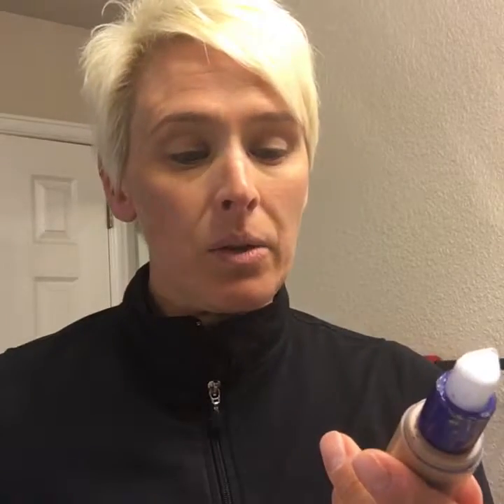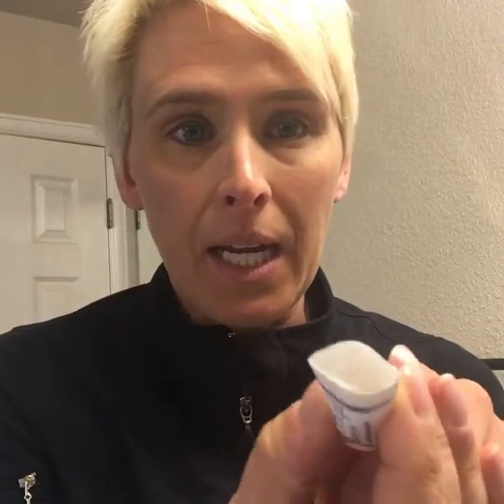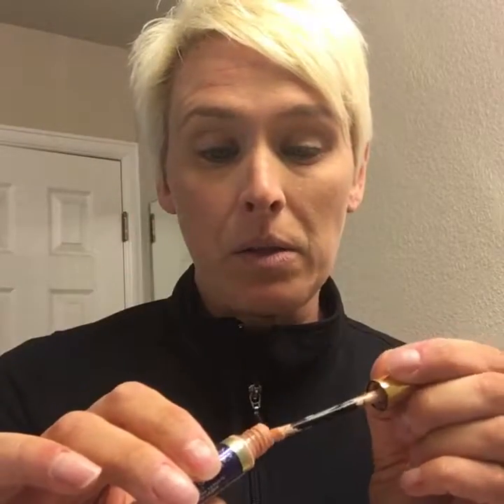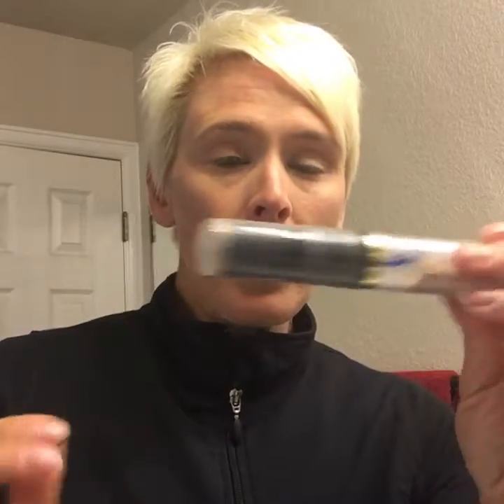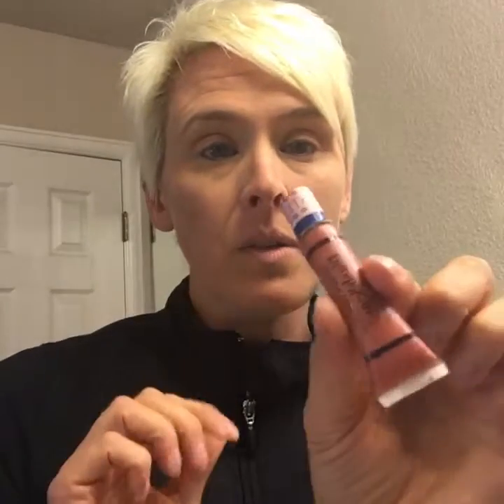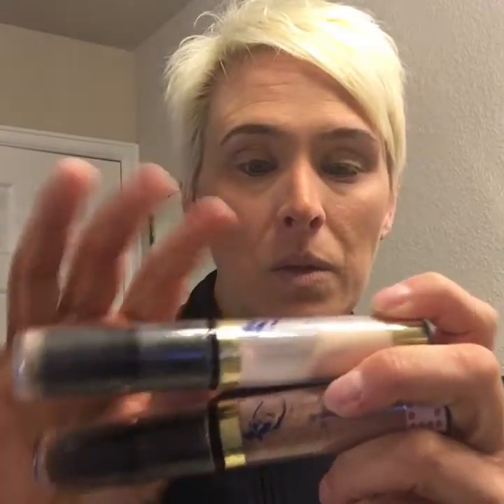Full face Senegence